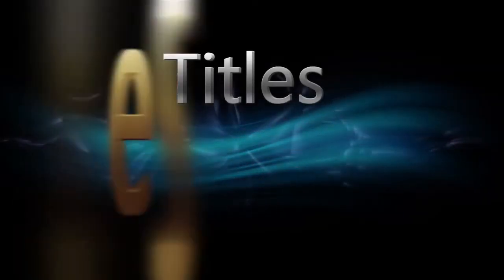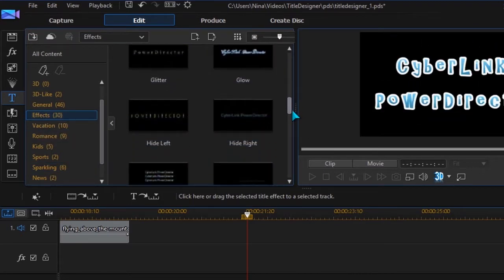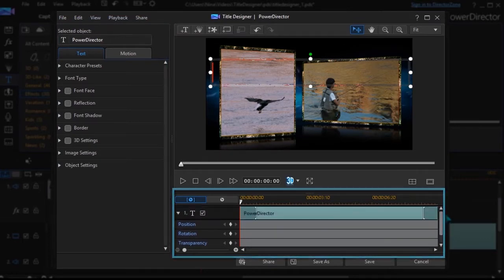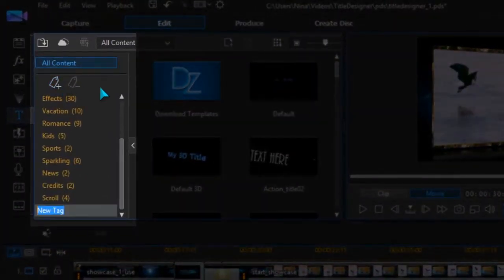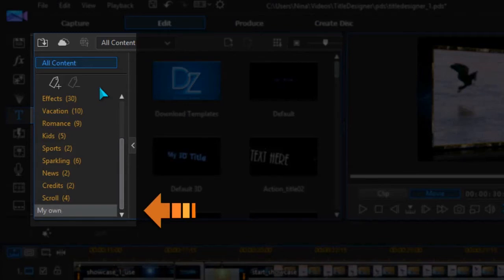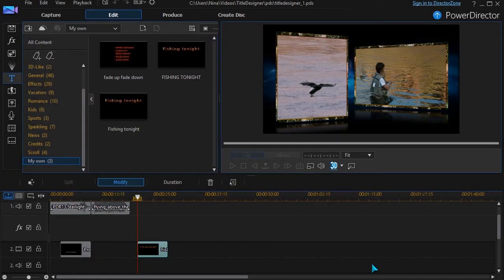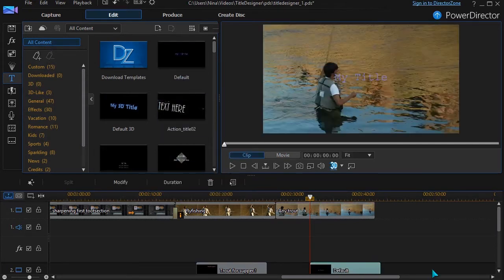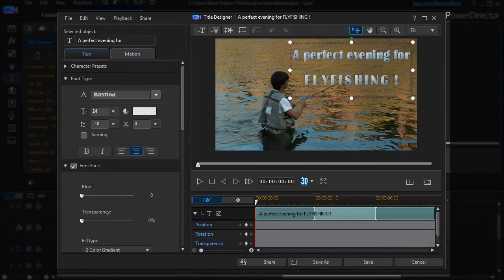How to Create Eye-Catching Title Animation for Video | PowerDirector Tutorial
Capture attention and set the tone of your videos right off the bat with amazing title animation sequences! In this tutorial, we'll show you how to create cool animated titles easily with PowerDirector's Title Designer. Plus use over 120 video effects to make your titles even more outstanding!

PowerDirector is the best video editing software for Windows PC that empowers your creativity with professional editing tools, exclusive features, and a streamlined user interface.

Learn More about PowerDirector - The Best Video Editor for YouTube and Windows

For more video editing tutorials, check out the CyberLink Learning Center